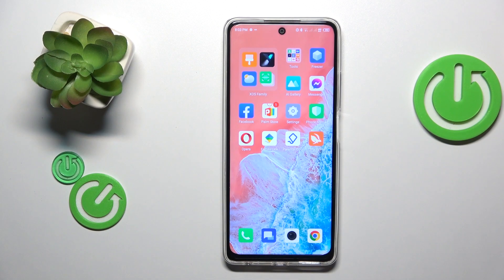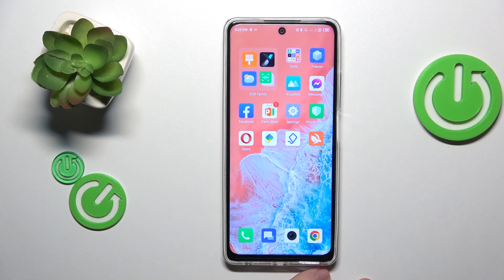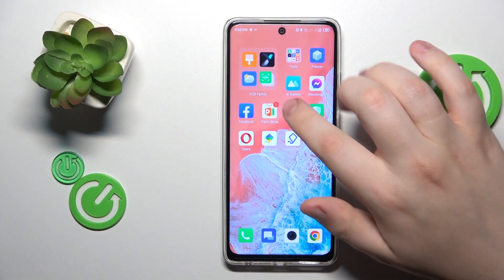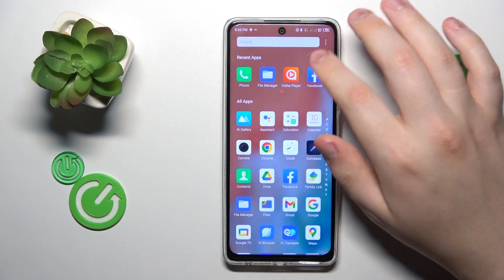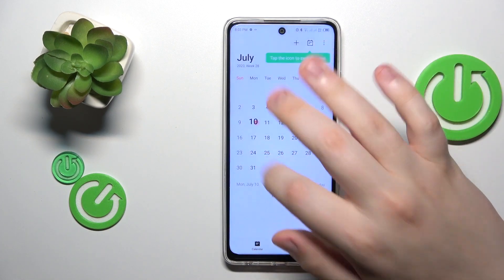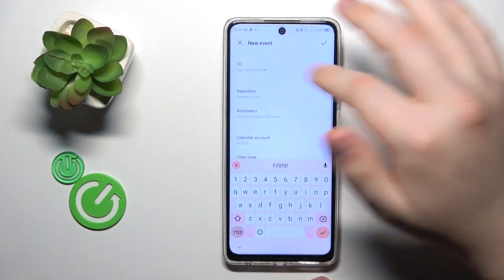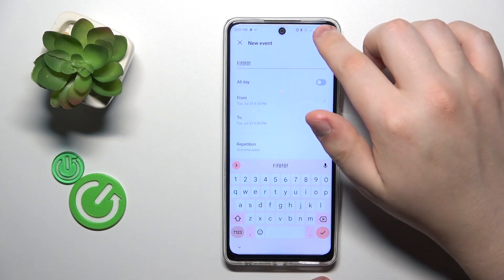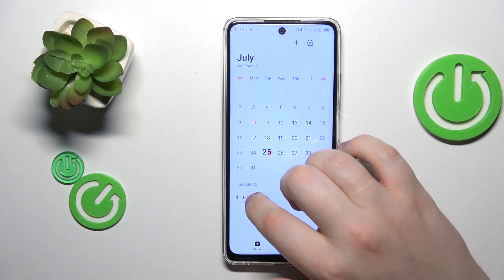How to Create Calendar Event on Infinix Hot 30?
In this tutorial video, you will learn how to easily create a calendar event on your Infinix Hot 30. Whether it's a meeting, appointment, or any important occasion, adding events to your calendar helps you stay organized and never miss any important dates. This step-by-step guide will walk you through the process, ensuring you can efficiently manage your schedule with ease.

How to access the calendar app on Infinix Hot 30?
How to add a new event to the calendar on Infinix Hot 30?
How to set the date and time for the calendar event on Infinix Hot 30?